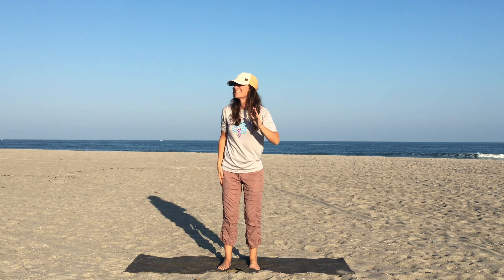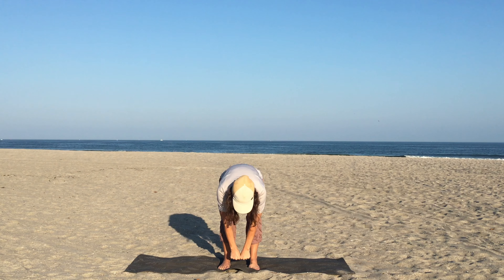Breathing Exercise For Kids | Arm Swing Breathing For Kids | Kids Yoga Video | Yoga Break For Kids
Teach your classroom, group or child how to de-stress, self-calm, and focus.   Combine arm swing breaths with one of our yoga poses @ the beach videos for a perfect mid-day break.

A regular yoga and mindfulness practice can have many benefits for children;
*Building and Maintaining Flexibility and Strength
*Enhancing Concentration
*Increasing Self-Esteem
*Learning tools for Stress Management
*Practicing Discipline and Responsibility
*Enhancing Body Awareness
*Encouraging Kindness and Compassion

For more Kids Virtual Yoga and information about a yoga and mindfulness enrichment program for your classroom, group or school

Timecodes: